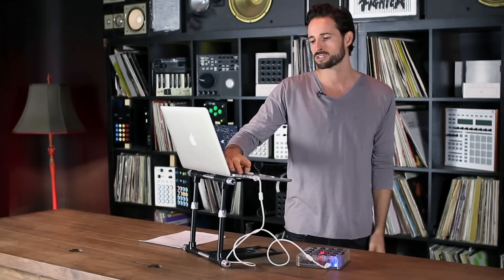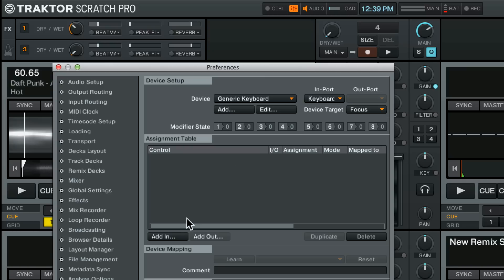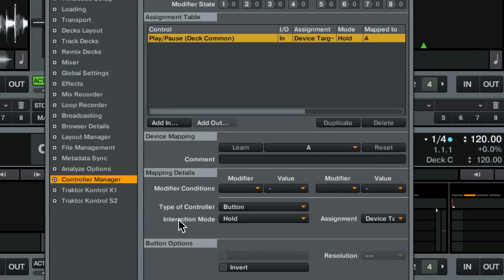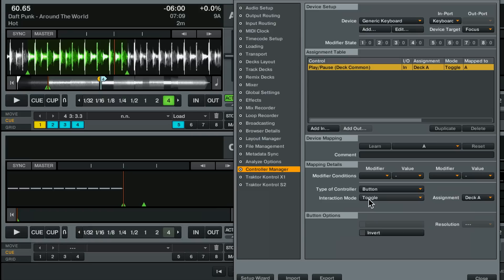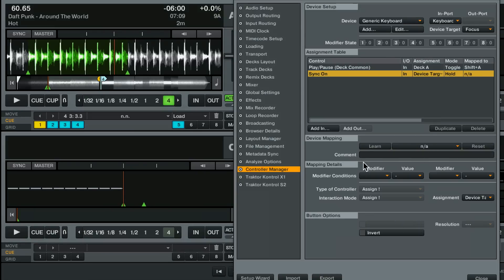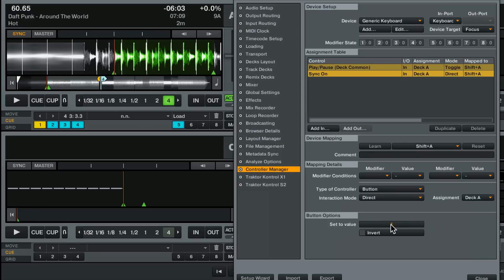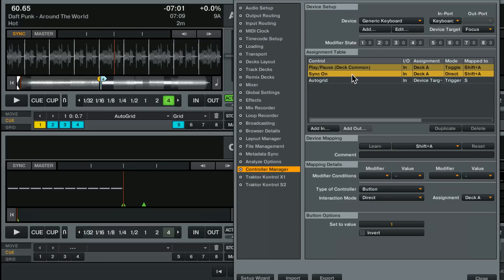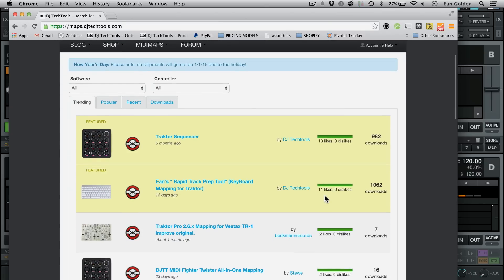Basic Midi Mapping With Traktor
Ean Golden shows how to create a basic midi mapping step by step